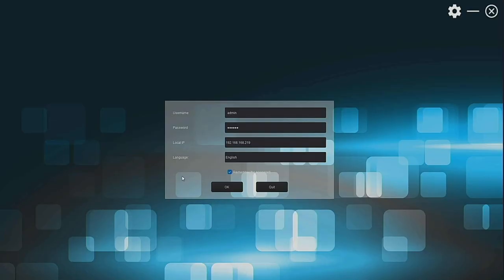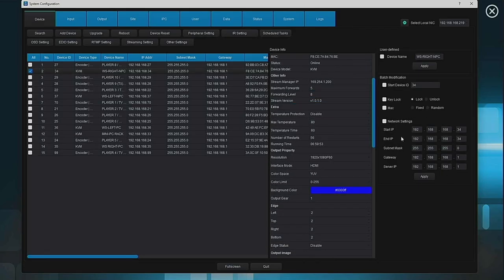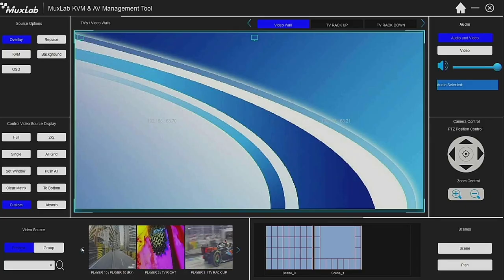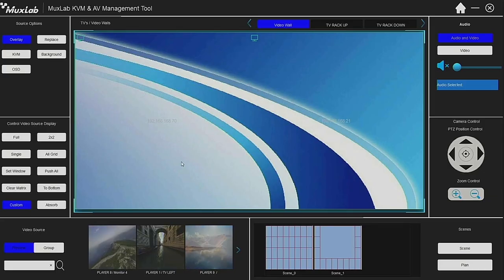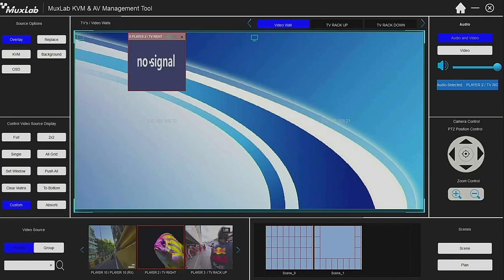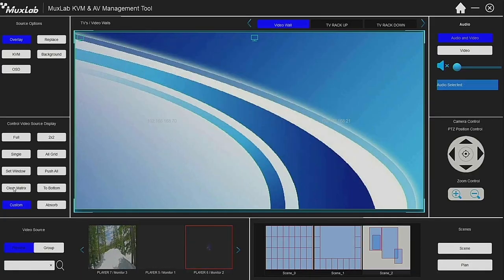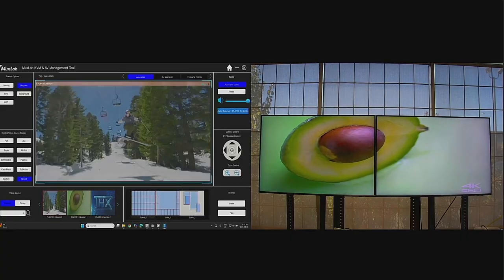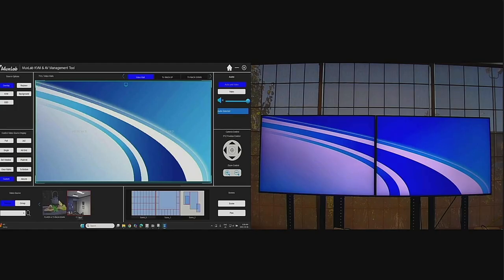Video tutorial: MuxLab HDMI over IP PoE Seamless Transceivers (4K30 & 4K60)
Managed via our intuitive AV Management Tool, the HDMI over IP PoE Seamless Transceivers allow HDMI source equipment to be extended locally up to 330ft (100m) at up to 4K @ 30Hz resolution via Cat5e/6 cable and is compatible with the MuxLab 500861 Transceivers to support point-to-point, point-to-multipoint and multipoint-to-multipoint configurations, Video Wall and Multiview capabilities in a low bandwidth expandable and cost effective manner, without the need to install dedicated cabling systems. The exceptionally low bandwidth requirements of this device combination allows for streaming audio/video content over a local network, over WiFi, and over the Internet for distributed installations spread throughout the globe.

Ideal for:

Audio/Video Streaming over LAN, Wifi and Internet
Commercial and residential AV systems
Classroom projector systems
Digital signage
Boardroom systems
Medical information systems